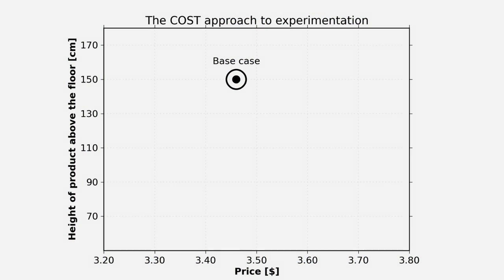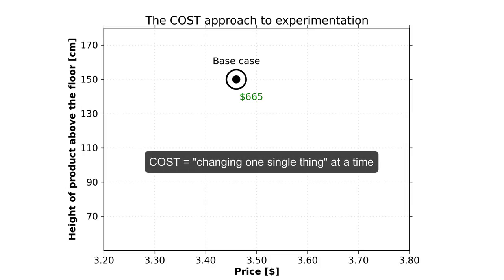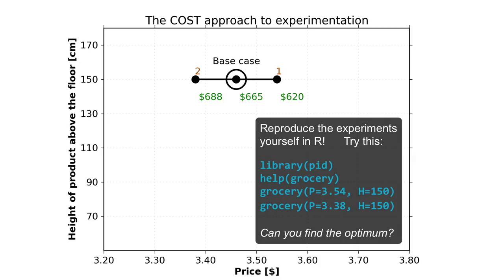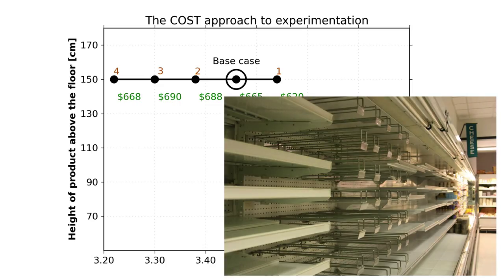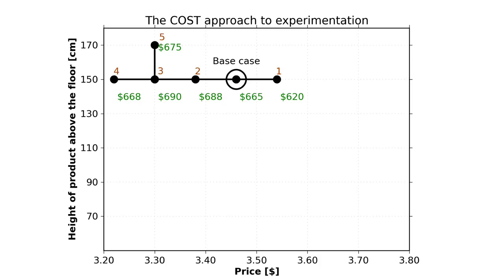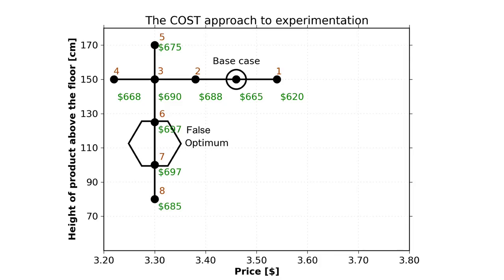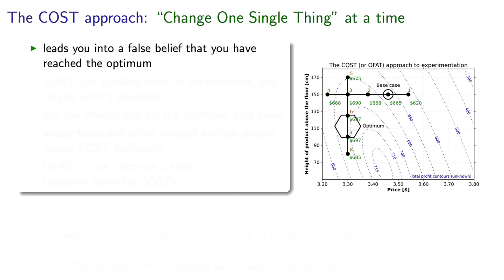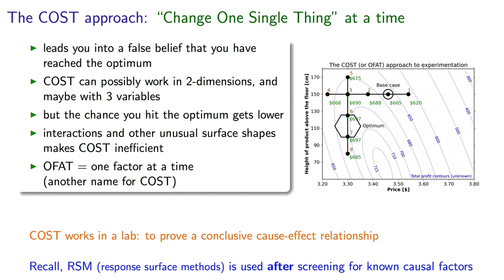Experiments 5C - Why changing one factor at a time (OFAT) will mislead you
In the previous video, we encountered many of the important aspects related to optimizing a system. We covered the case with a single variable, one factor.

The reason why we started so simply was because we also introduced other important topics such as the idea of linear versus nonlinear behaviour. And how to move between coded units and real world units; and the idea of using noise to judge a model's prediction quality.

Join me now and allow me to show you this topic of optimization and why it's so important. To start off, I'm going to show you why the idea of changing one factor at a time is not efficient.

And let me use this example to show why. A grocery store is considering varying the price of their product and the height of the shelf where the product is placed on. Currently, the product is priced at $3.46 and is displayed at one and a half meters, or 150 centimetres, above the ground. They make a profit of $665 at these conditions, but obviously would like to increase it.

The standard approach, and we've all done this before, is to vary one factor at a time. It's also called Changing One Single Thing or COST. So let's try that approach and see what happens.

Raise the price first. That should increase the profit. This is our first experiment and at $3.54 now, we show a profit of $620. That's a little unexpected. Looks like we've gone in the wrong direction. Our profit has dropped.

So let's lower the price. We try $3.38 and we'll make a profit there of $688. So it looks like we're going in the right direction now. Let's lower that price again to $3.30 and then we record a profit of $690 at those conditions. Like we saw in the previous video, we're probably starting to level off here. Let's double check.

Let's reduce that price a little bit more, to $3.22 now, and we get a profit of $668. So we're almost back to where we started off with. We have increased our profit and then dropped back off again.

So let's go back to that previous point where we had the best profit, the sales price of $3.30, and we were making $690.

Now let's vary the shelf position. This is a continuous variable, but we have discrete levels for it, 40, 45, 50, 55, 60, up to a maximum of 200 centimetres. So let's try to raise the product from 150 to 170 centimetres. The average height of a male person is 170 centimetres and since this product is for male customers, that should be a good height. But unfortunately, the profit seems to have dropped off. We're down to $675, so let's go the other direction.

Our sixth experiment has a height of 125 centimetres now and the profit recorded over there is $697. That's a little better than our previous best value. So let's decide to go a little bit further down to 100 centimetres and we get the same profit, $697. Seems like we've levelled out again. Let's try one more.

We'll use a lower shelf height at 80 centimetres and we record a profit now of $685 per hour. So we figured out here that we can sell the product for $3.30 at a height of either 100 or 125 centimetres. At this point, our hourly profit is $697. This is still a lot better than our starting point of $665.

But let me show you the true surface. This is called a "contour plot" and if the term contour plot is unfamiliar, I'll explain it in just a minute. Now, we never really know what this contour plot or surface looks like in practice, but this example quickly demonstrates the problem with the COST approach, or the OFAT approach.

We have not actually achieved the optimum here. The company has the false belief that they have achieved an optimum and that's really why when people use the COST approach, they think they're doing a great job. The two variables, when considered independently, make you think that you've reached the optimum, but we can see jointly, there's still room for improvement.

The COST approach does work in some limited cases, but the chances are quite small. Now imagine doing the cost approach with 3 variables or 4 variables. The chances become lower and lower that you will succeed and hit that optimum, especially if there are interactions in the system.

We've had some good discussions about COST and OFAT on the course forums. It works well in scientific labs when you want to conclusively prove cause and effect between the factor and the outcome. But that's not what optimization is about. In optimization, we already know a cause and effect exists. Now we want to find the best combination of all our factors.

In fact, a key point about the material in this module is that we've already used a screening design to eliminate the unimportant factors. Now our focus is ...